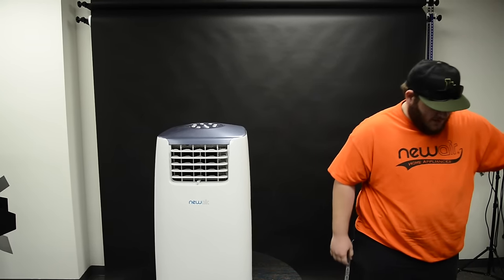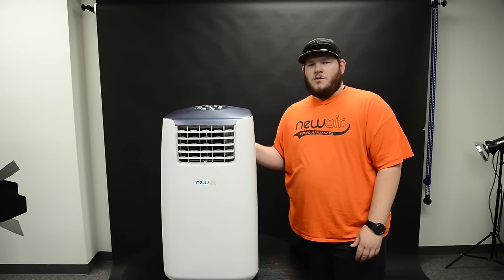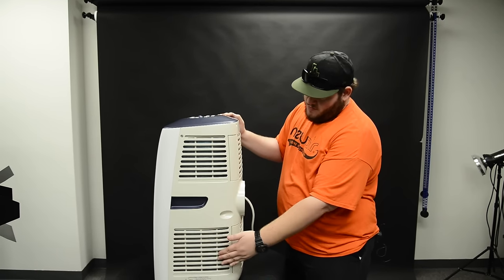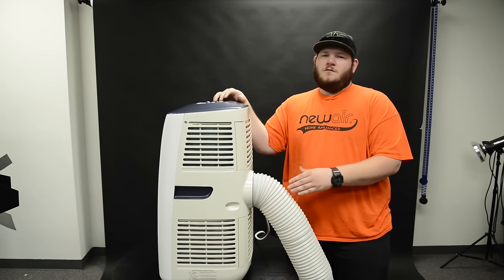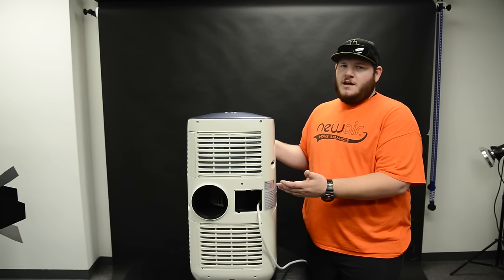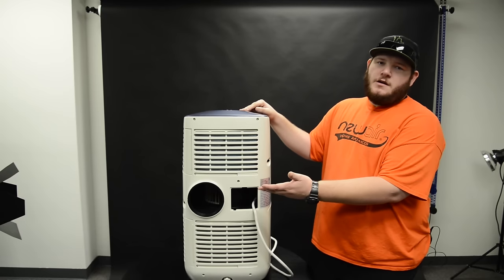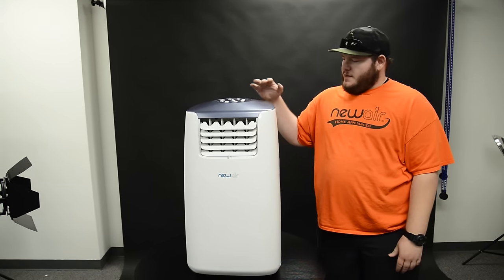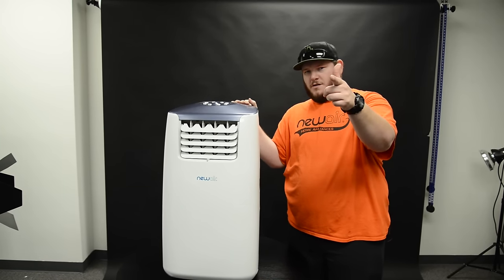How to Clean Your Portable Air Conditioner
Curious about how to clean your portable air conditioner? This video is a comprehensive guide to cleaning a portable AC, regardless of what type you have.

All portable air conditioners have a lot of moving parts, so it's important to consider cleaning both the outside and the inside of the unit. It's also important to take steps to keep your unit clean during long-term storage.

Looking for a portable air conditioner for your home? Check out the NewAir portable AC selection here: